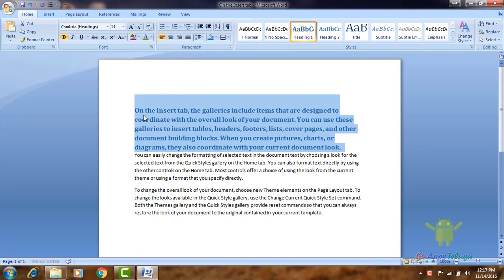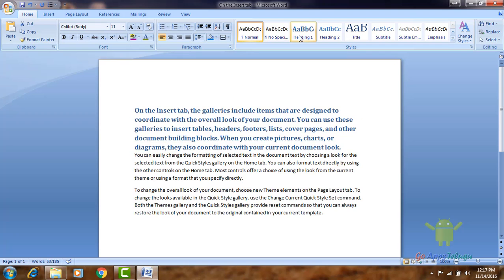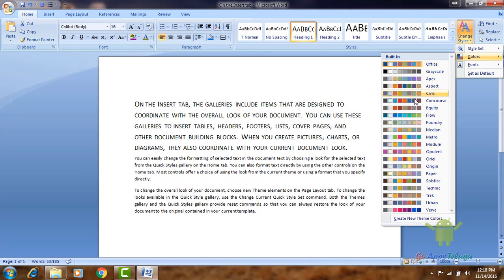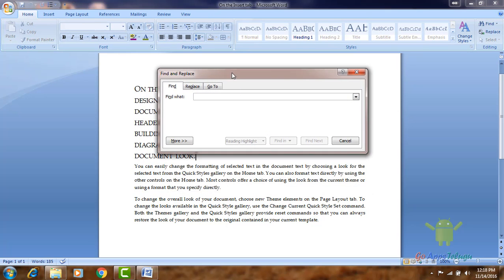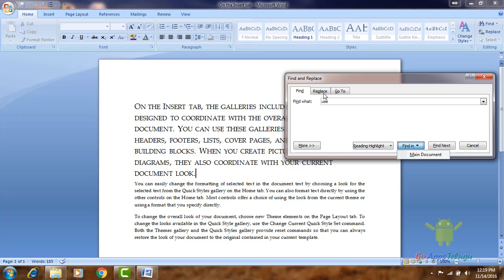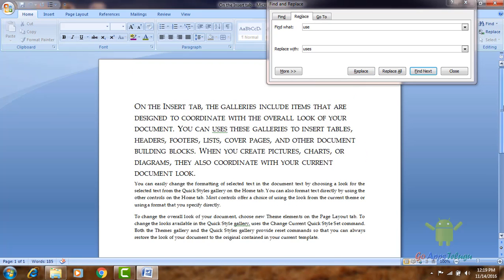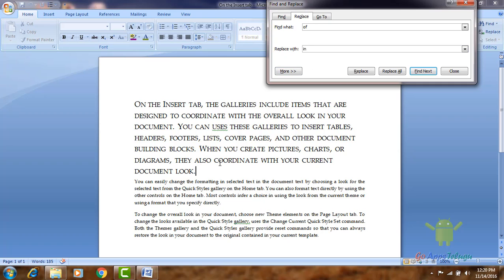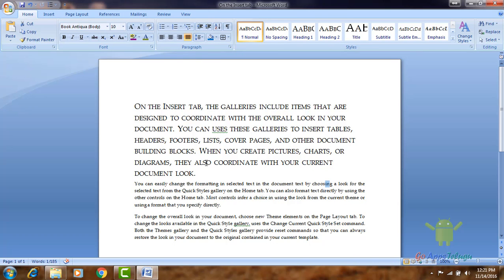How To Create , Apply, Change, or Delete a Quick Style Set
Once you written the Text on the Word Document you can quickly make a default styles in the word document. The style will be applied to selected paragraph. By placing the mouse the styles that style will be automatically preview the selected paragraph. Also any time you can change the text size, colour, Font.